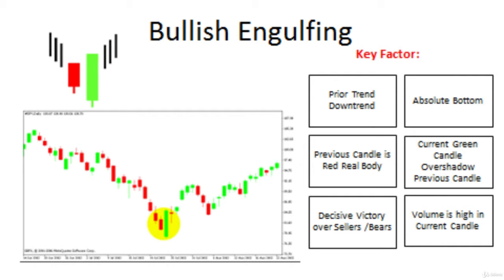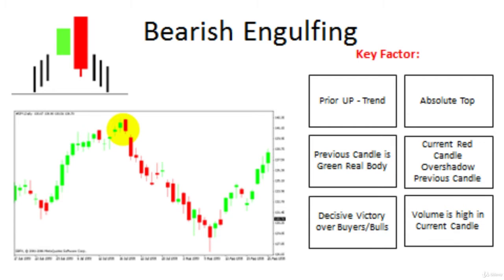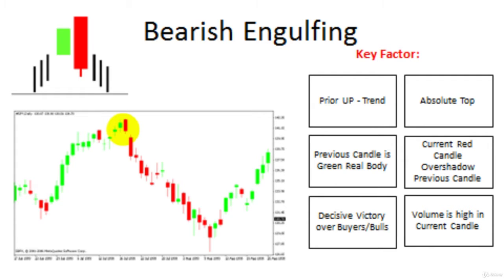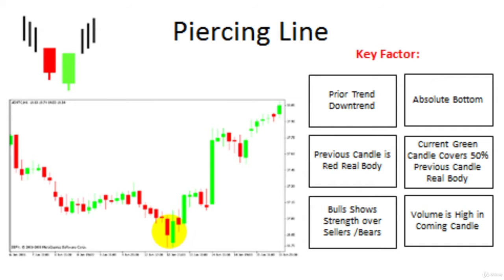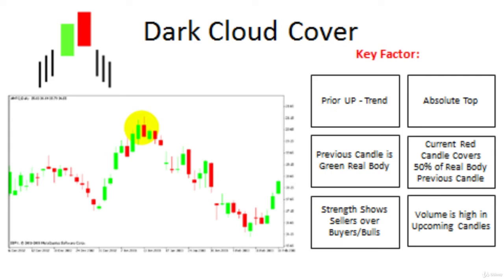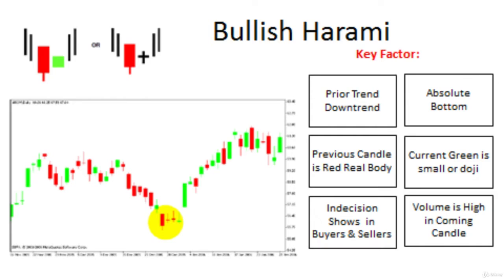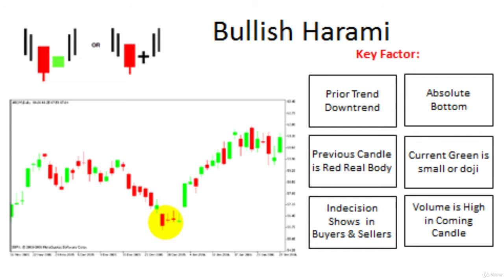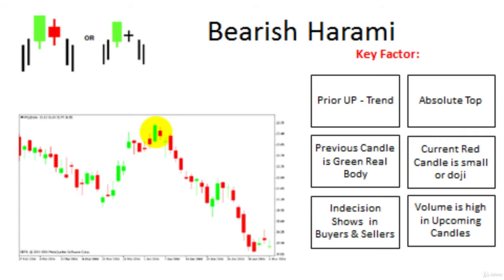Two CandleStick Patterns Reversal & Continuation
Statistics Analysis Official